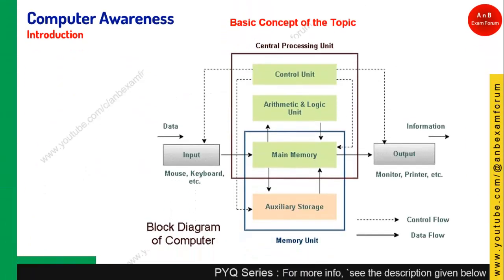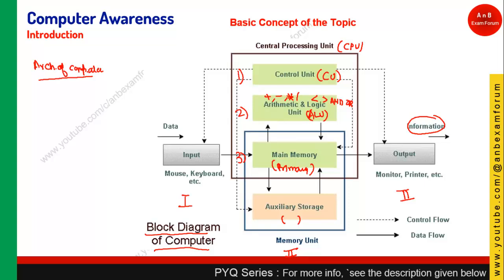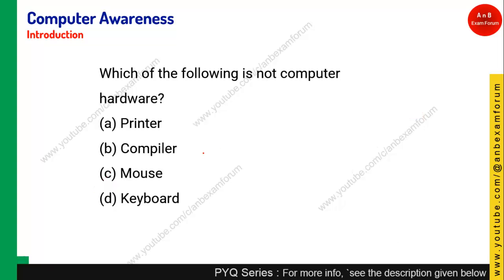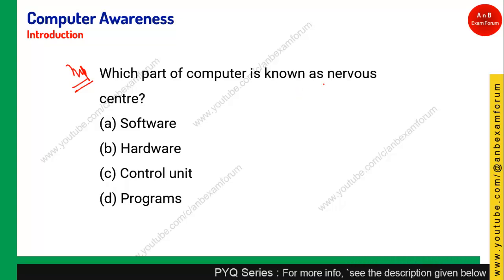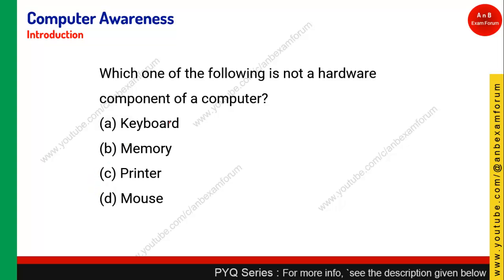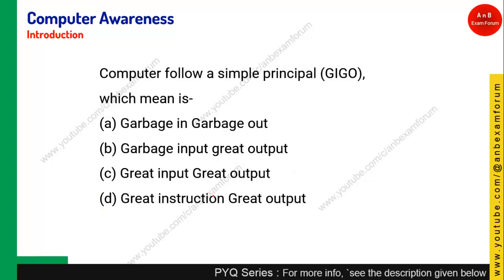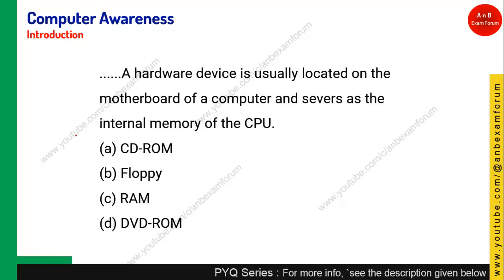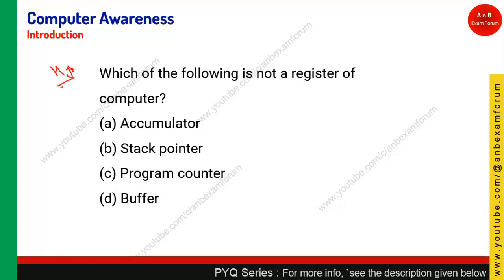Basics of Computer and Applications for RRB Technician Grade 1 Signal | PYQ Part 1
In this video, we will see PYQ related to Basics of Computers and Applications for the RRB Technician Exam